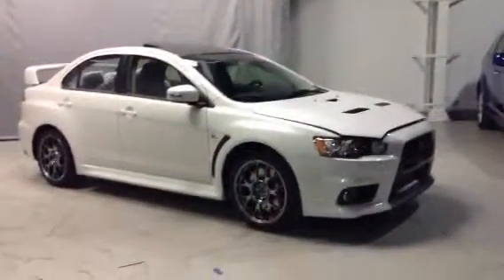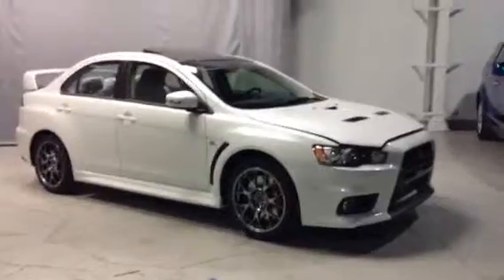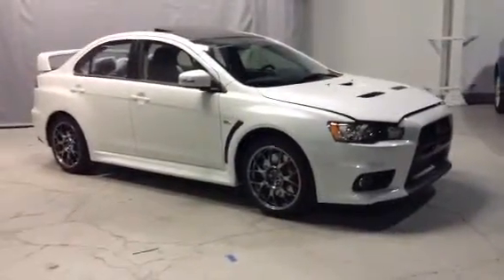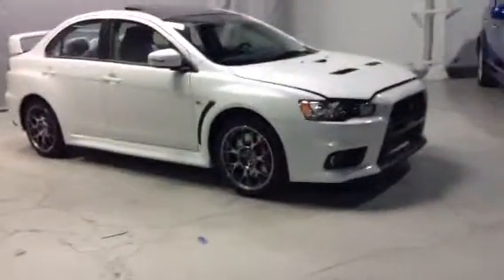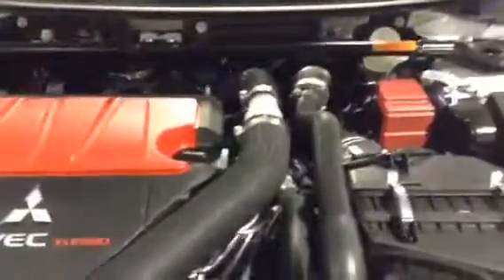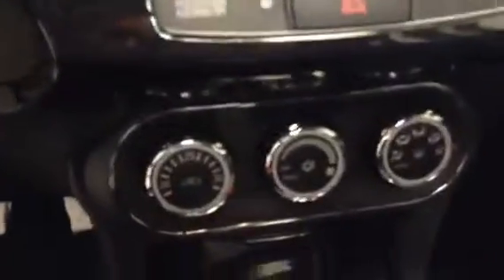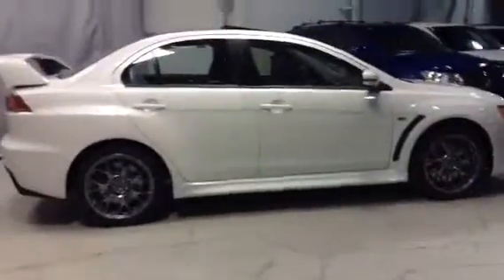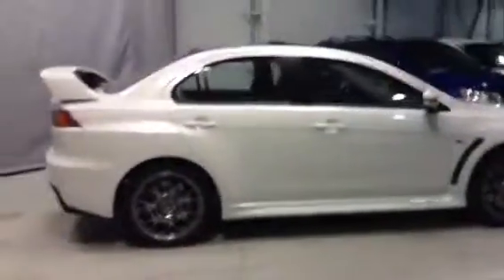FINAL EDITION EVO FOR KEVIN!